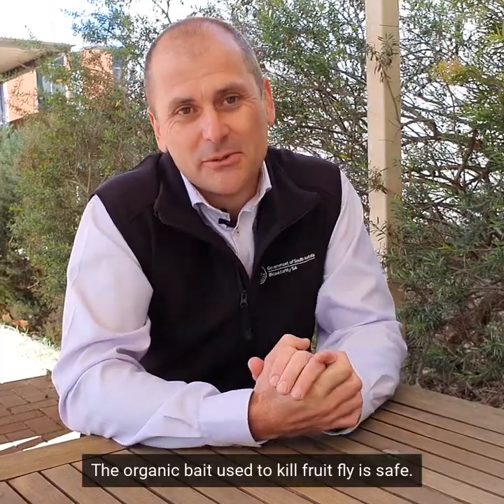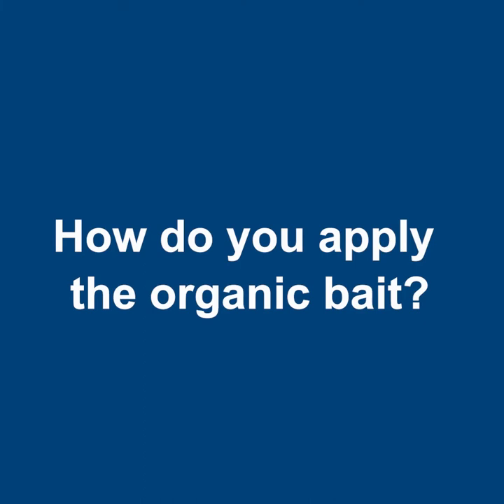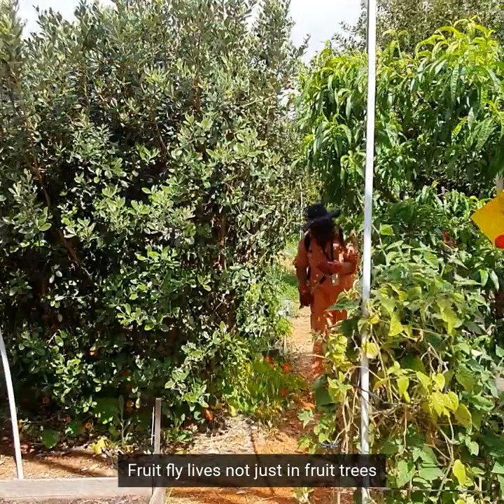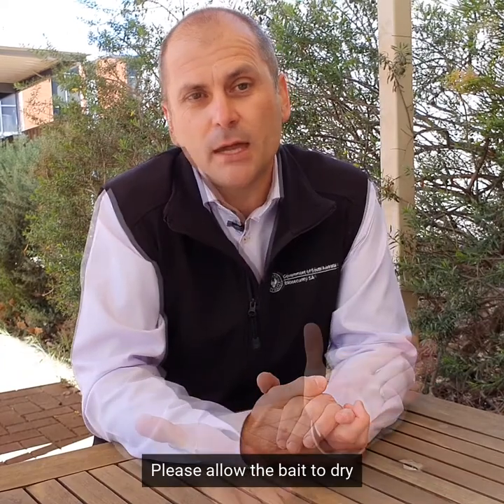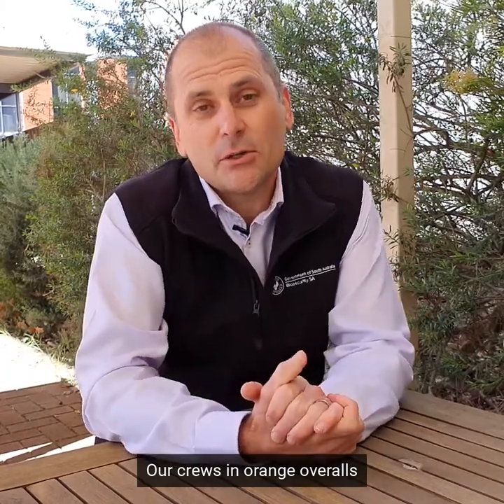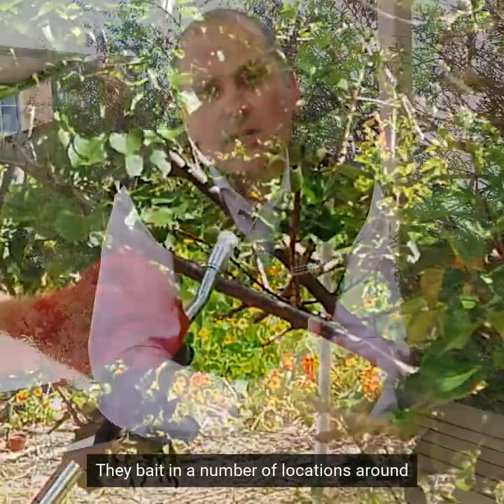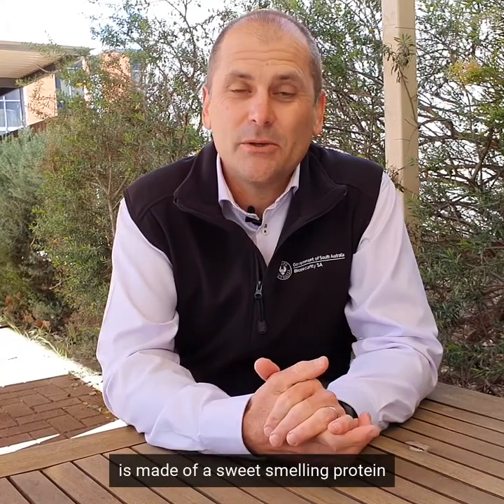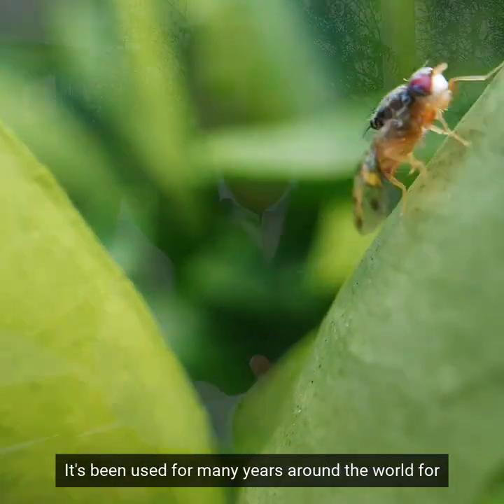Fruit fly in South Australia - Baiting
The organic bait PIRSA uses to kill fruit fly is safe - safe around your family, pets and wildlife. We don't apply bait directly to fruit - we apply it to foliage and not just fruit trees. Fruit fly like to live in all sorts of trees and bushes.

Please allow the bait to dry before entering your backyard.

The active ingredient in the organic bait we use is called Spinosad - a naturally occurring soil bacteria that has been used around the world for many years. This is a safe and organic product.